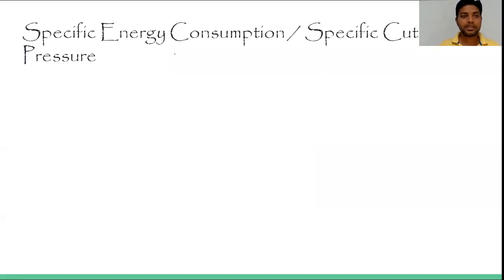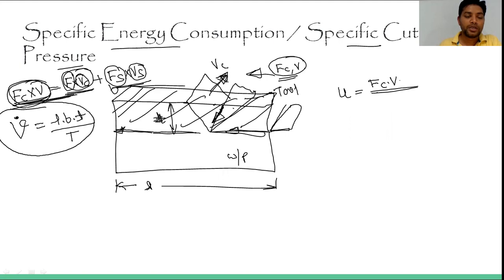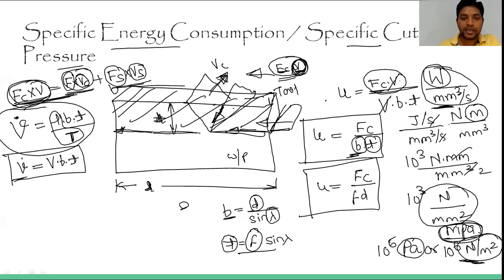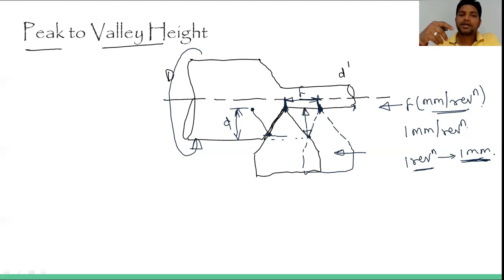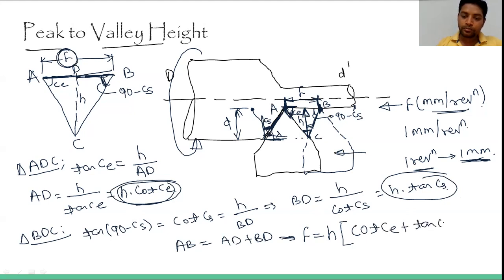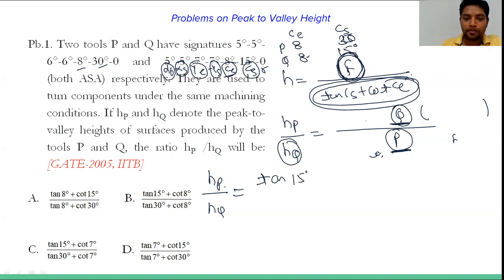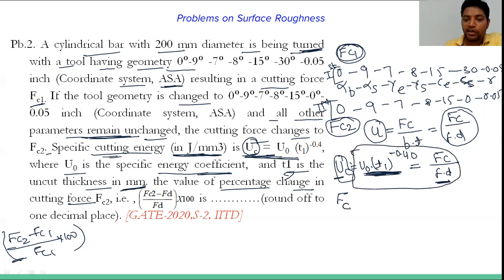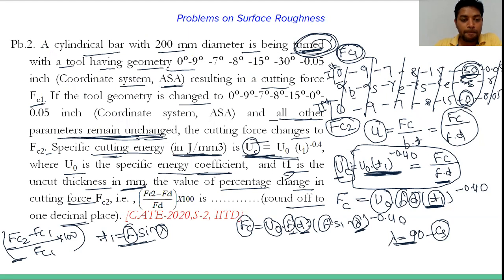Lecture-10 I Specific Energy Consumption I Specific Cutting Pressure I Peak to Valley Height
Video includes the discussion on the specific energy consumption, specific cutting pressure, peak to valley height concept and two numerical problems on peak to valley height concept.